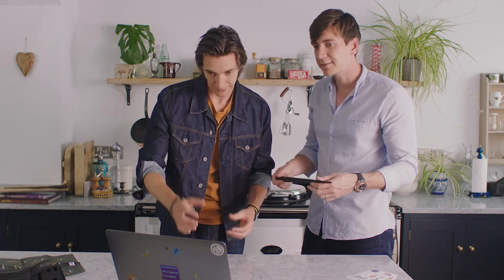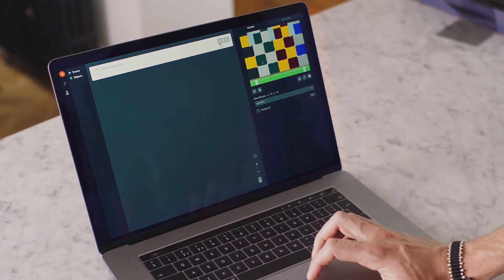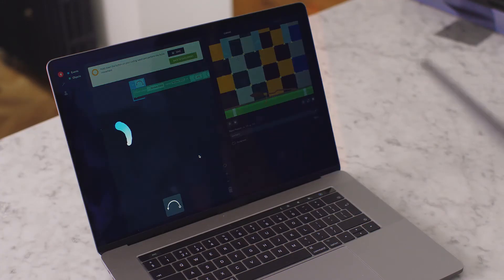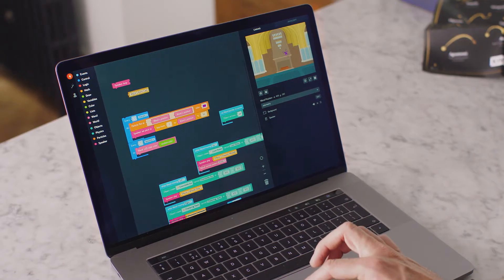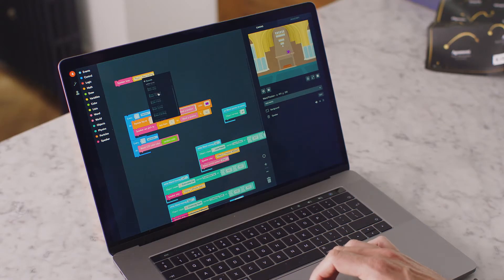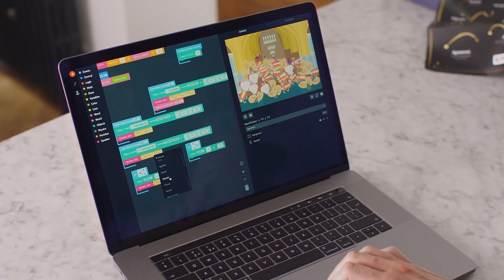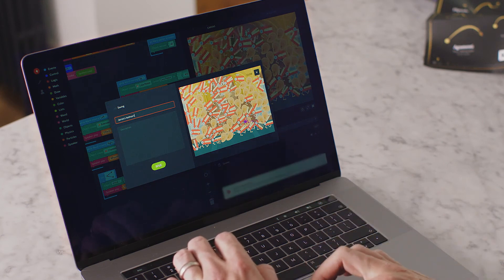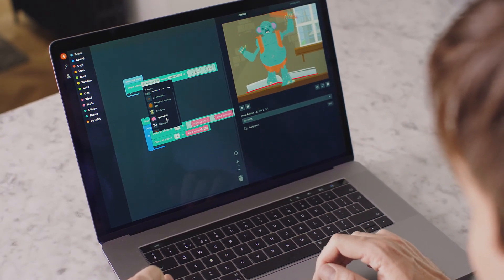Kano Harry Potter Wand Coding Kit @ JB Hi-Fi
Build a wand. Learn to code. Make magic with a wave, flick, and twirl.